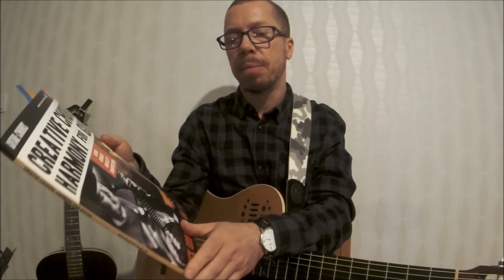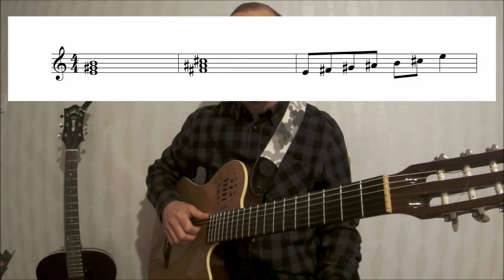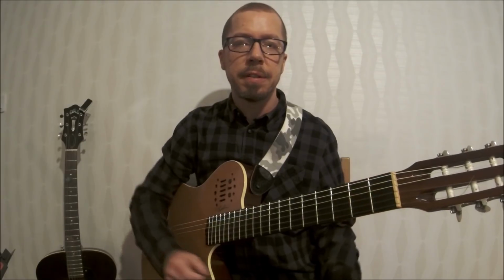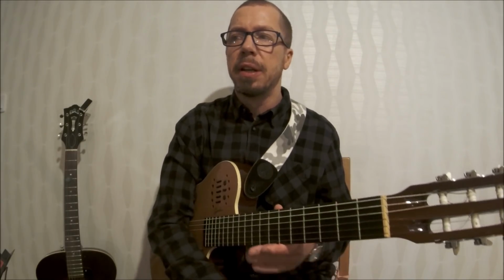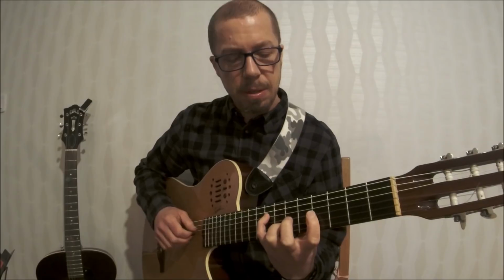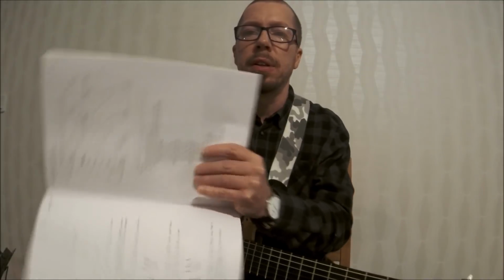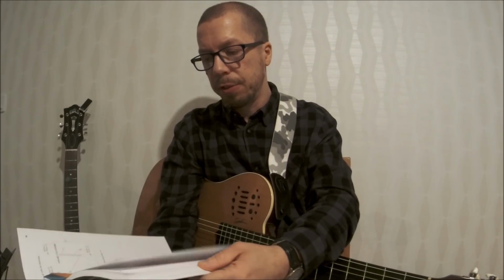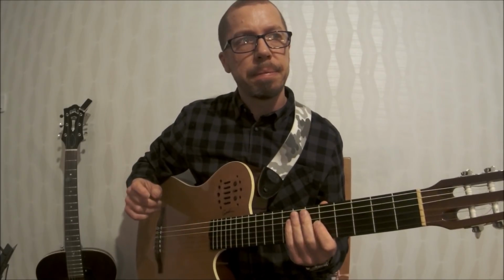New Book - New Voicings (Jazz Guitar Lesson 68)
Using a this book to come up with new voicings.